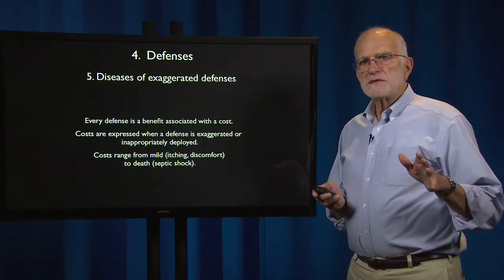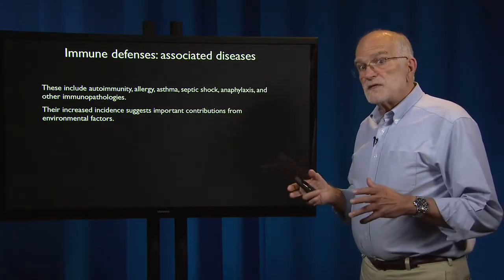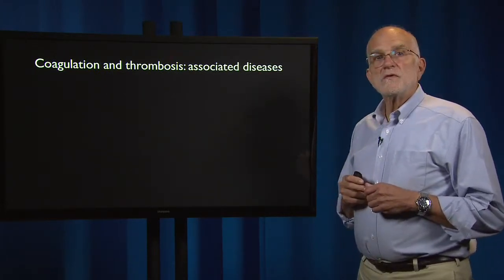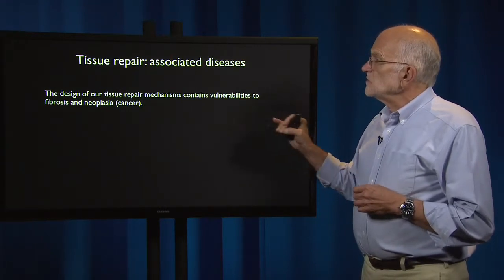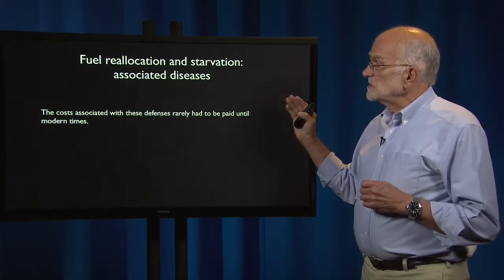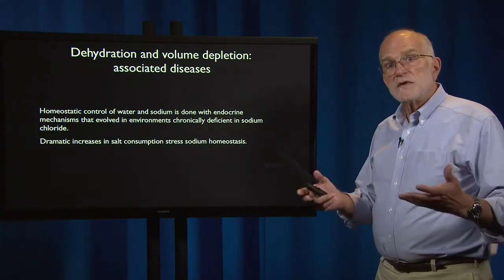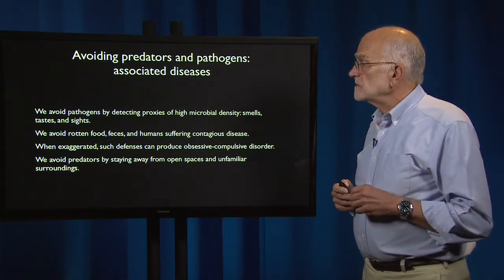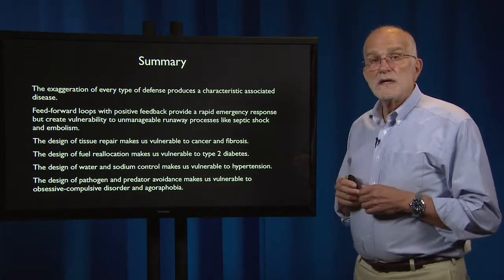4.5 - Defenses: Diseases